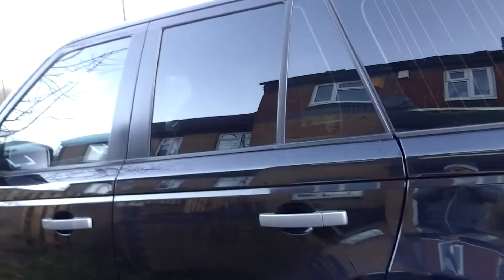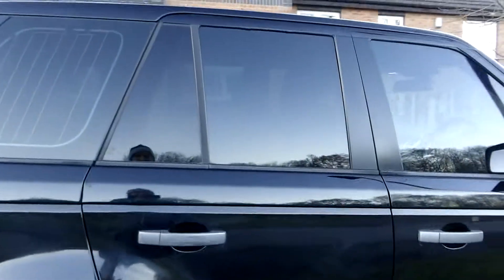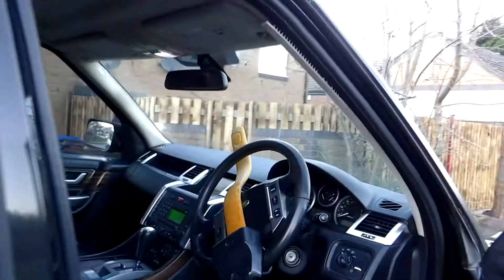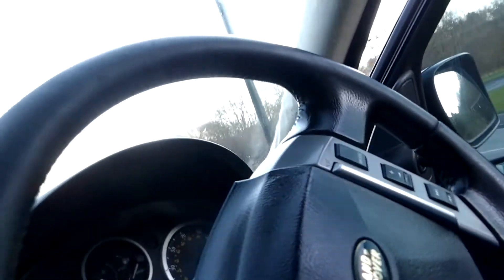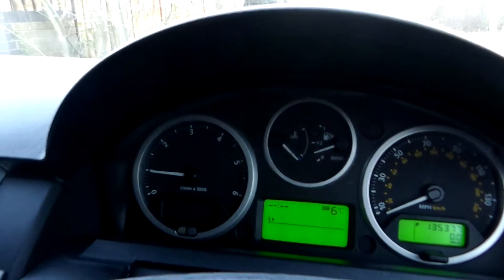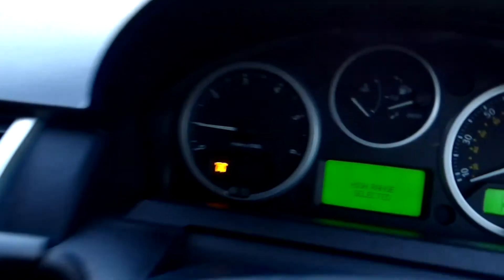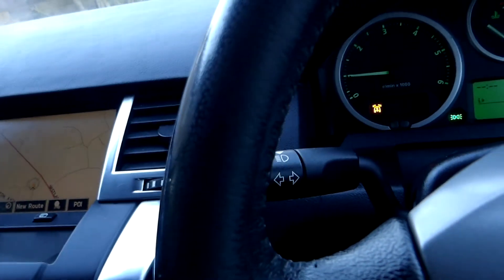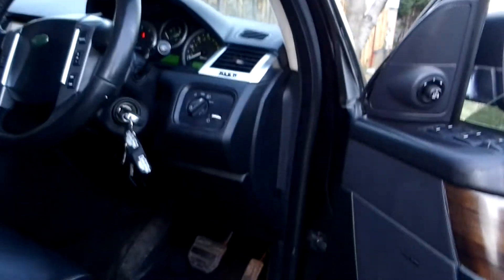Range Rover Sport SE TDI 2.7 , reg September 2008 short video (part 3 )